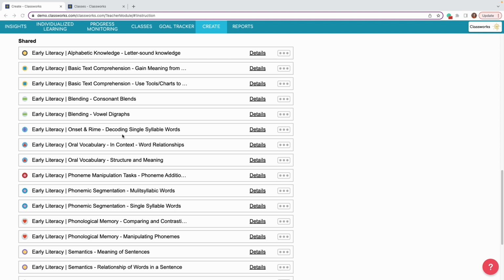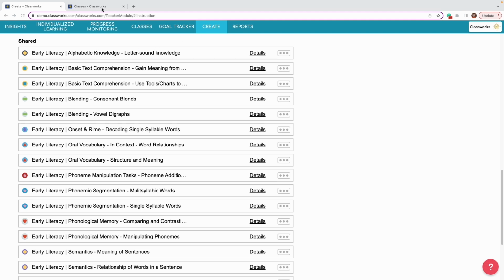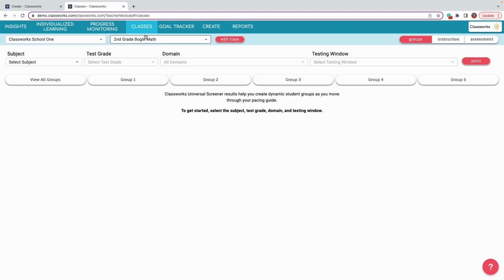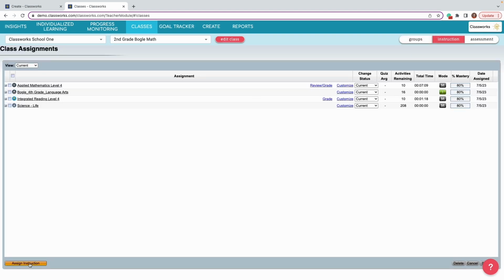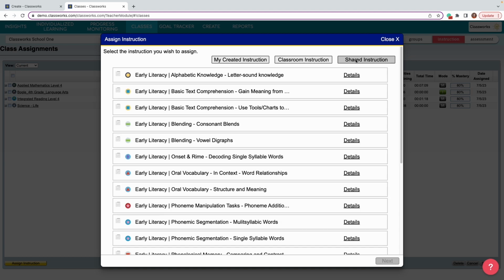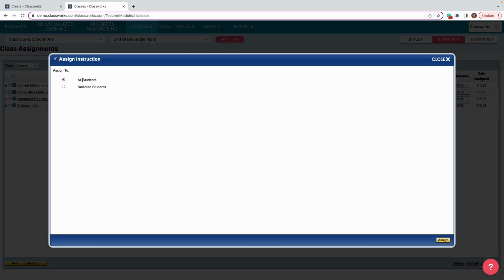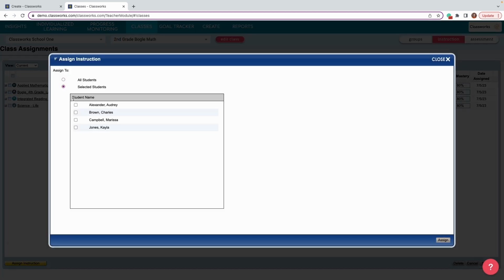Classworks Minute l Early Literacy Science of Reading Assignments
Take a minute to uncover helpful Classworks tips you can use today in your classroom. ⏱️

Watch this video to learn about our Early Literacy Science of Reading assignments. These instructional units address the key early literacy skills needed to become a successful reader.

CONNECT WITH CLASSWORKS ON SOCIAL